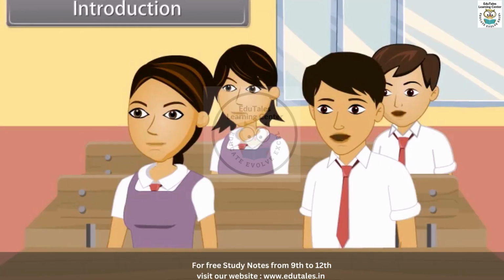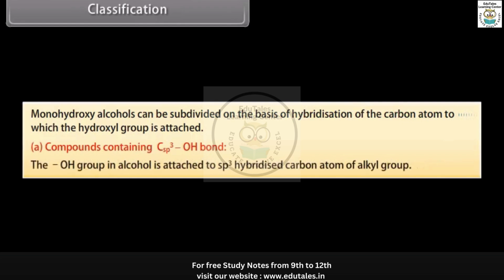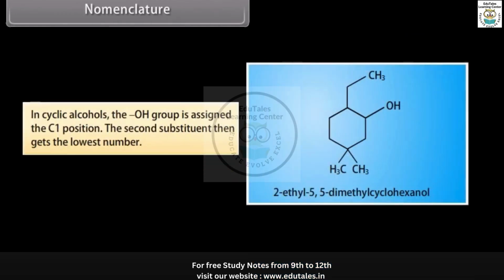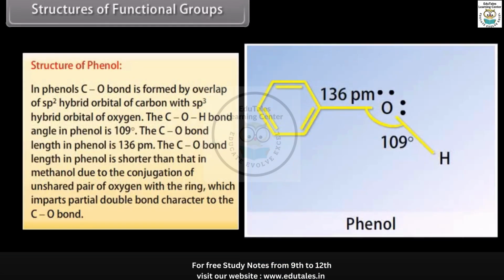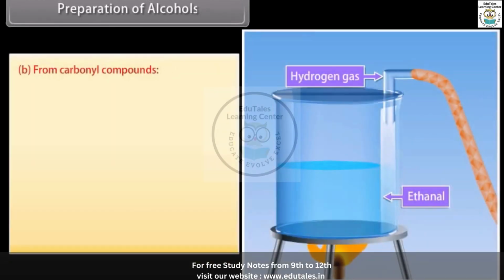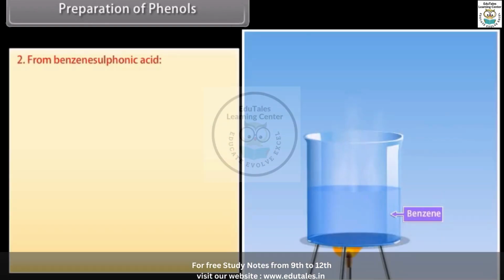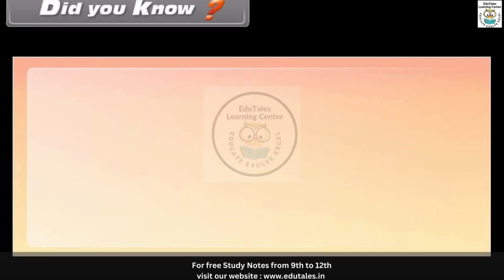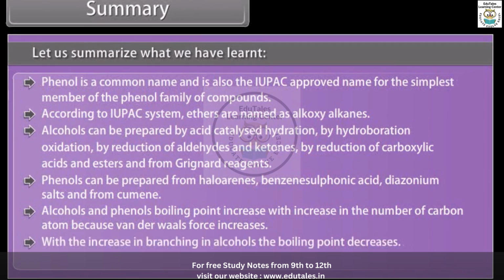Alcohols, Phenols and Ethers // Part 1 // CBSE Chemistry // class 12 // Edutales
Edutales Learning Center presents a comprehensive animated video on Alcohols,Phenols and Ethers-Part 1 for Chemistry CBSE for class 12. Dive into the fascinating topics such as Classification of Alcohols,Phenols and Ethers, Nomenclature of Alcohols,Phenols and Ethers
Structures of Functional Group
Physical Properties of Alcohols,Phenols and Ethers
Methods of preparation of Alcohols,Phenols and Ethers etc. Designed specifically for Class 12 Chemistry students and NEET aspirants, this video covers the entire NCERT syllabus step by step, providing clear objectives and a thorough understanding of the subject matter. Whether you're preparing for the upcoming board exams or aiming to excel in NEET 2024 & 2025, Edutales' engaging video ensures a deep comprehension of the Alcohols, Phenols and Ethers-Part 1. Don't miss out on this opportunity to enhance your learning experience. to access the video and avail free PDF notes for further revision. Join Edutales Learning Center and unlock the secrets of Alcohols,Phenols and Ethers- Part 1 class 12!

✔️ Class:12th
✔️ Subject: Chemistry
✔️ Chapter: Alcohols,Phenols and Ethers-Part1
✔️ Topic Name:
Classification of Alcohols,Phenols and Ethers
Nomenclature of Alcohols,Phenols and Ethers
Methods of preparation of Alcohols,Phenols and Ethers